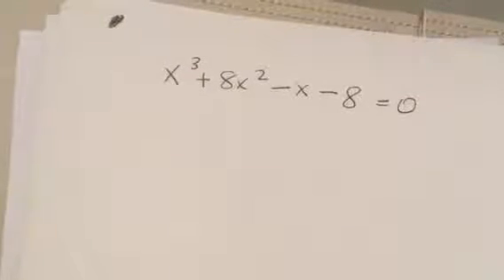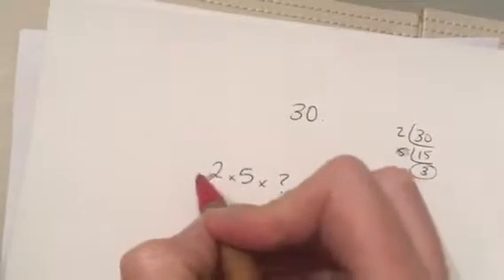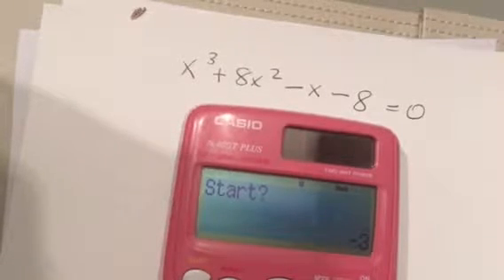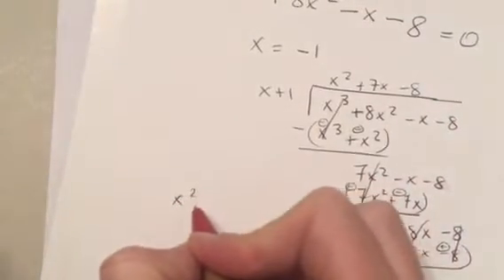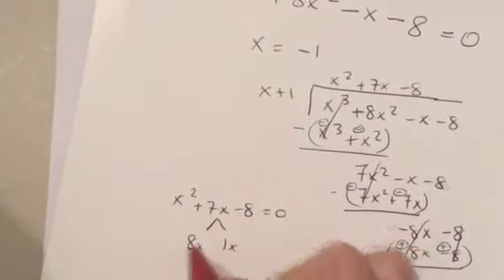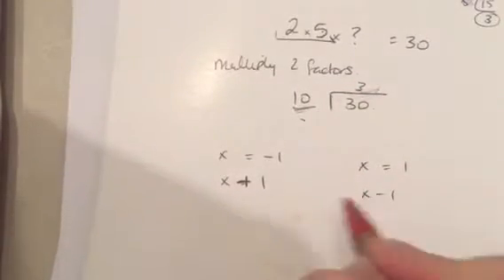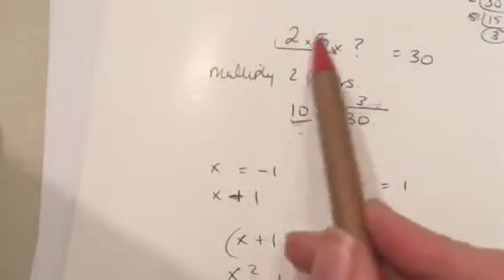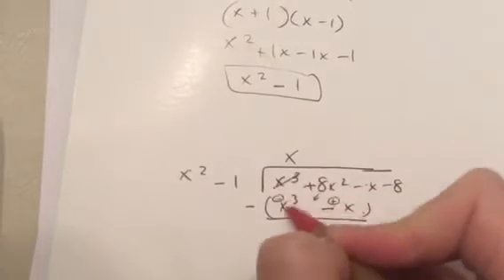Solving a cubic when you have 2 roots